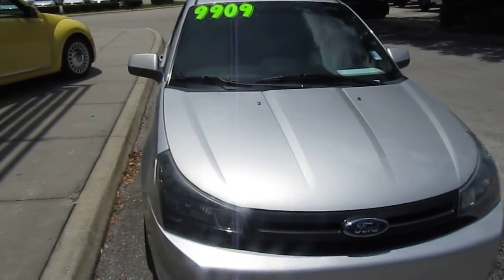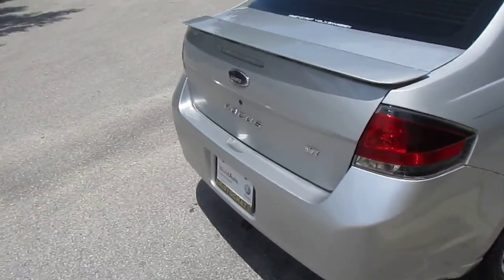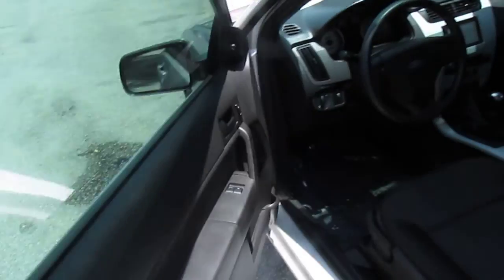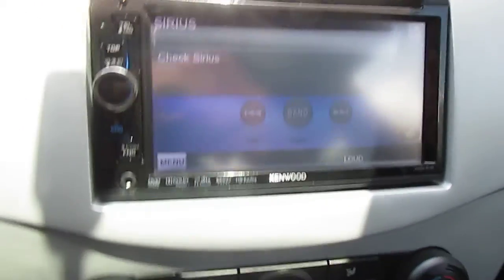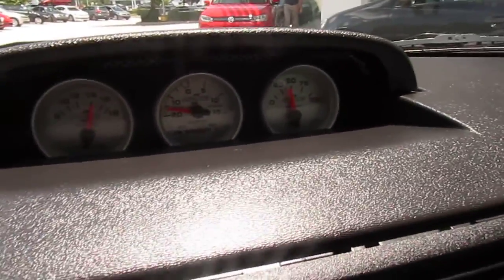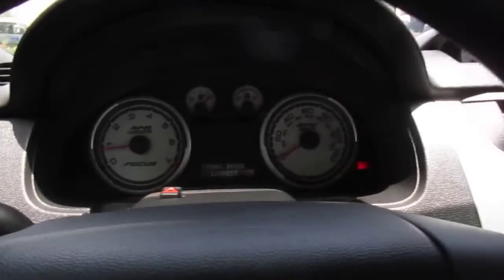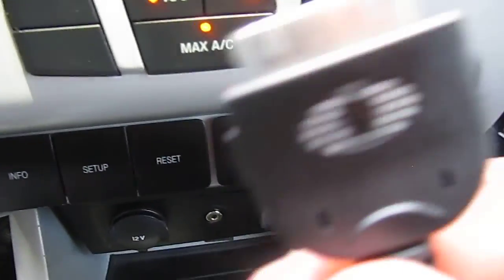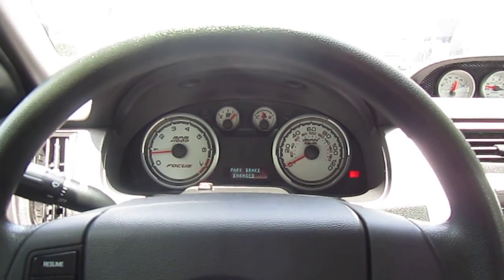The Used Car Guy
2009 Ford Focus SVT manual trans, clean non smoker double din radio